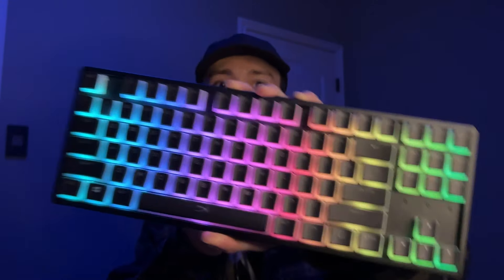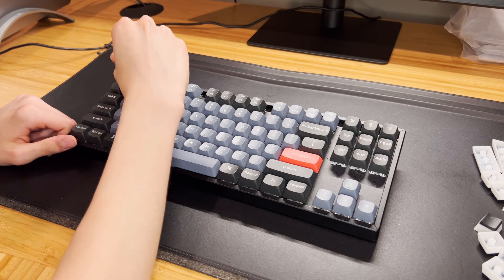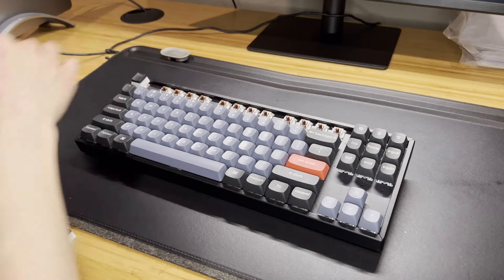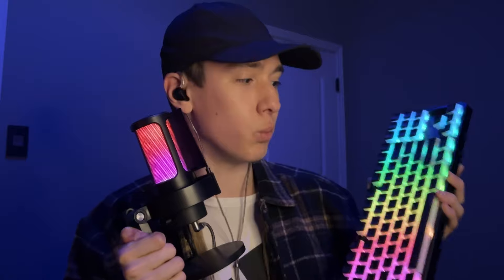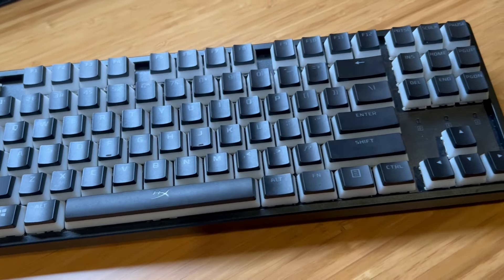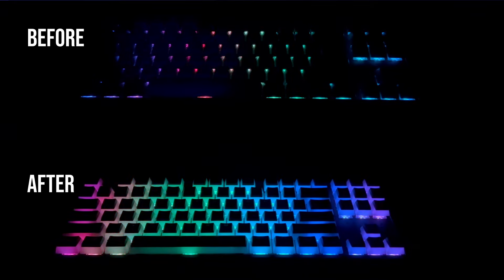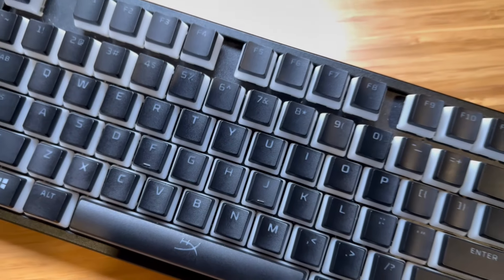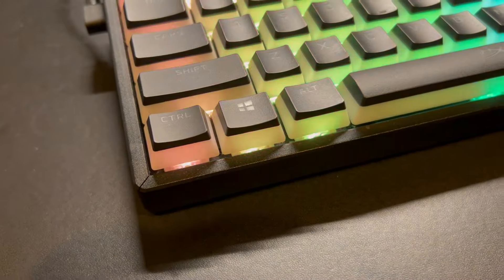The Best Affordable Keycaps! (ONLY $25)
In this video, we review the HyperX Pudding keycaps for 100% and TKL mechanical keyboards. They offer much greater transparency for backlighting, but can they offer a solid value for $25?

0:00 Unboxing
0:37 Differences from stock keycaps
1:08 Pros and cons